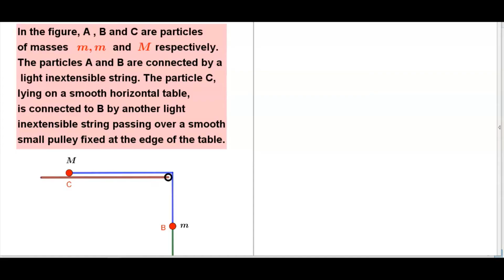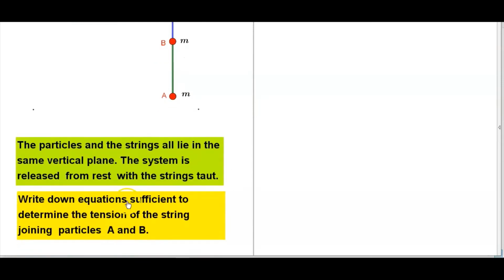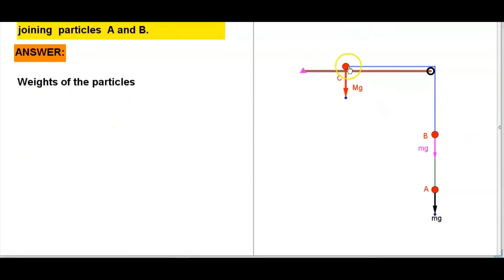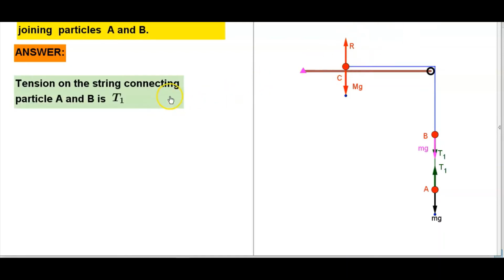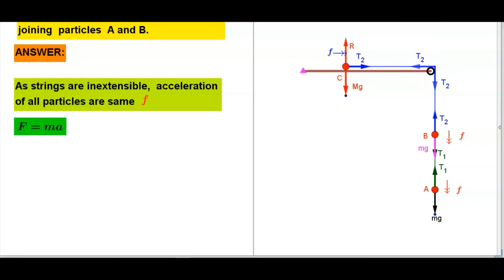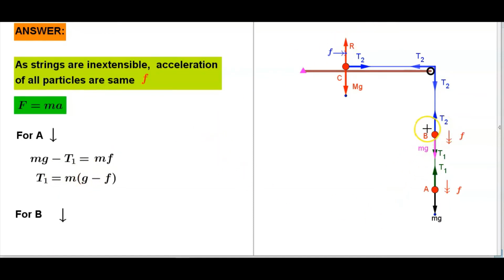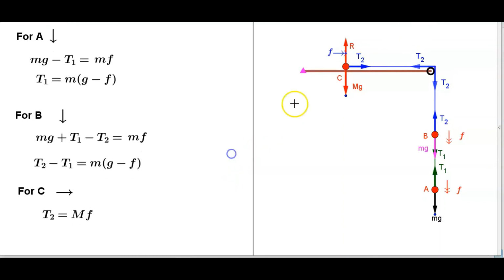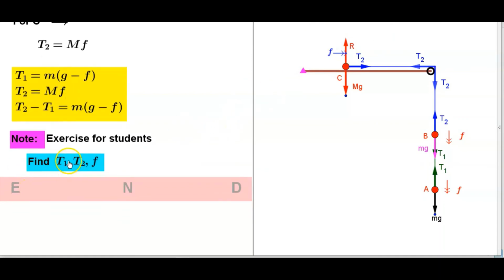3 NEWTONS LAW OF MOTION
G.C.E(A/L)
COMBINED MATHS-II
2019-AUGUST